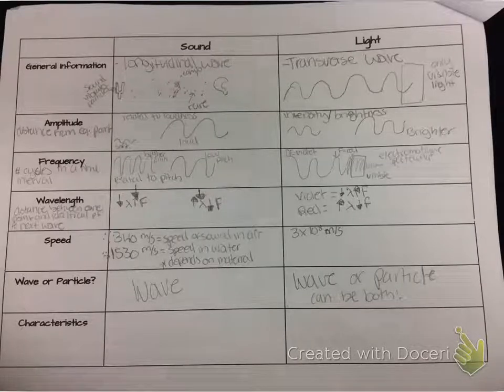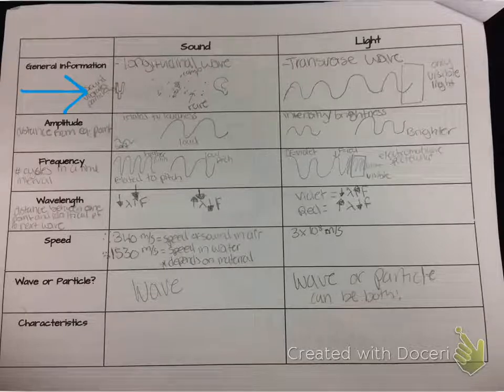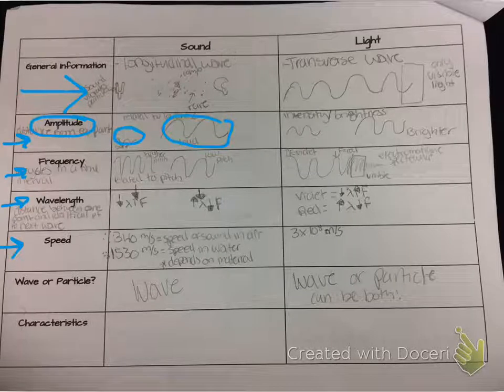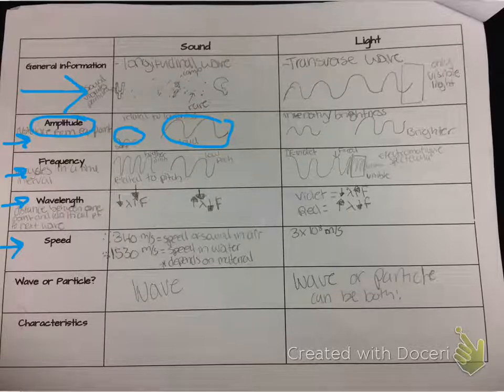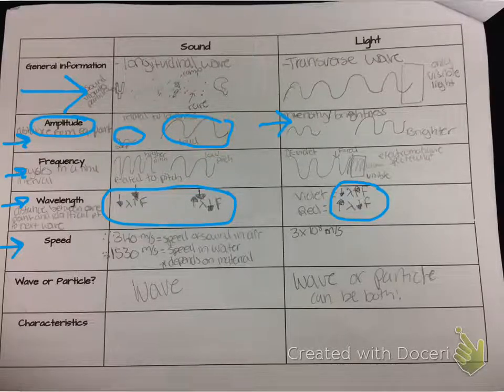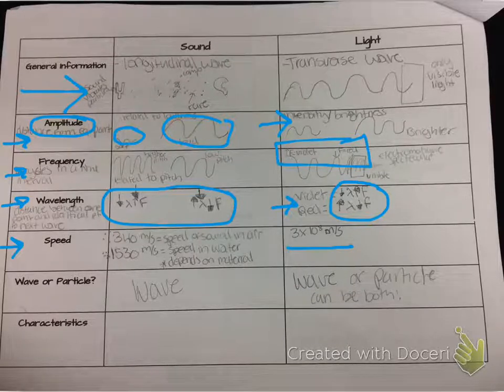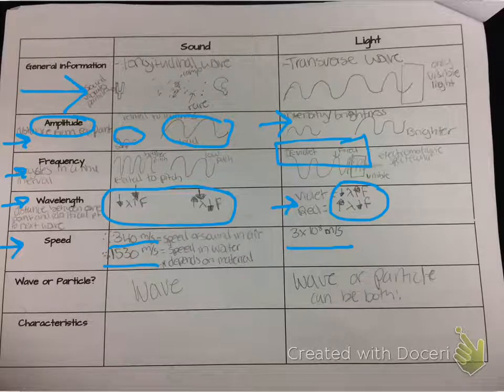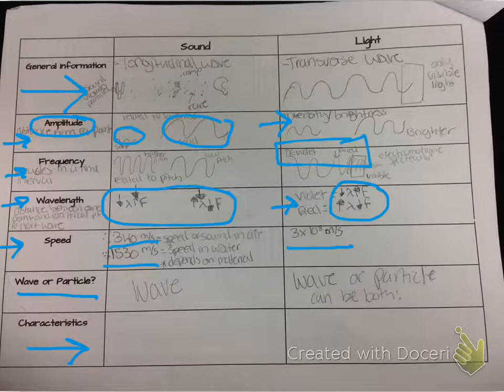Sound and Light Notes